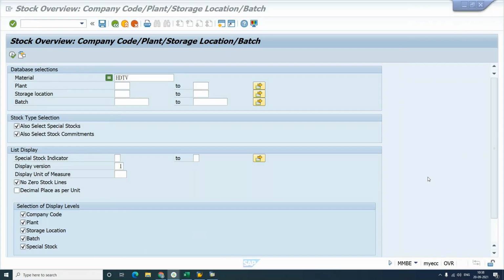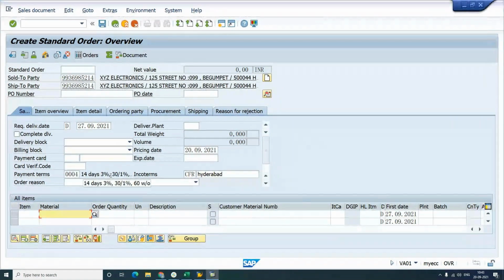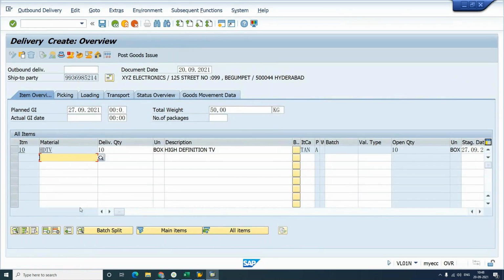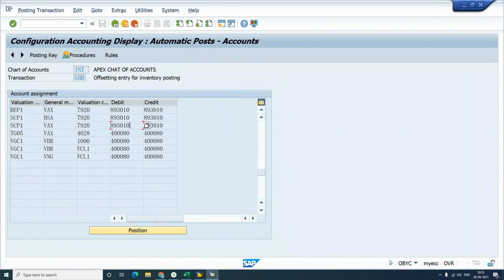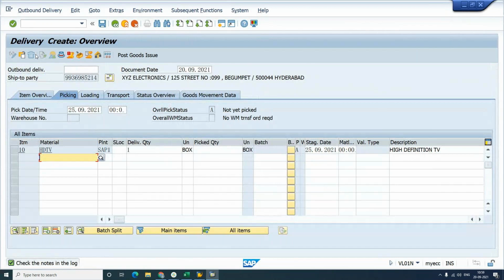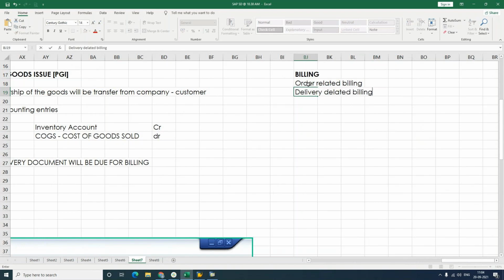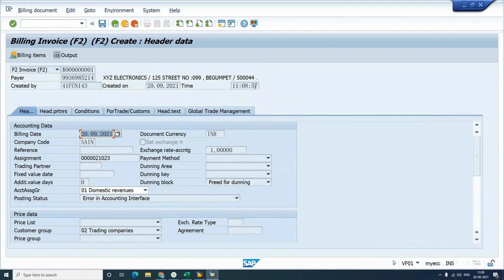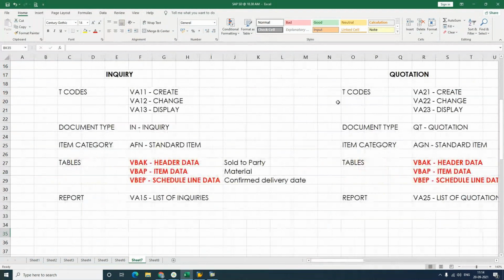15 SAP SD @ 10 30 AM IST 20 09 2021